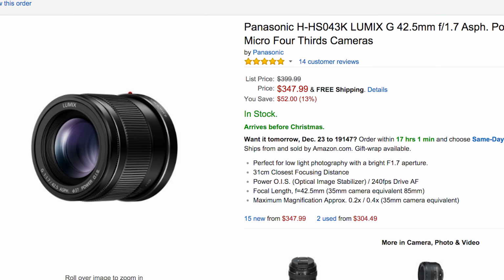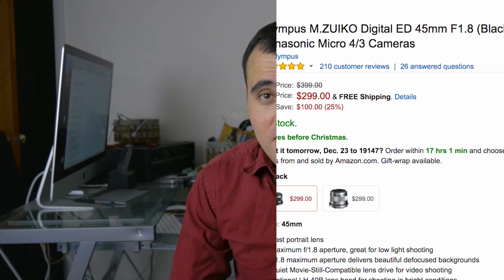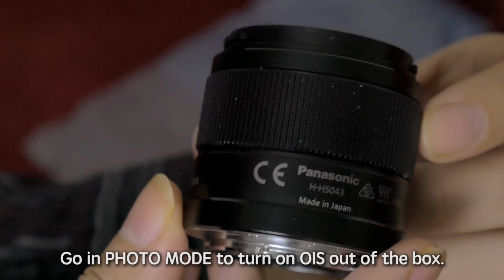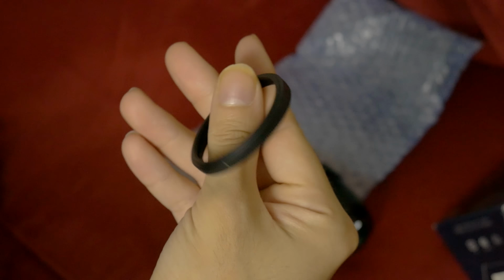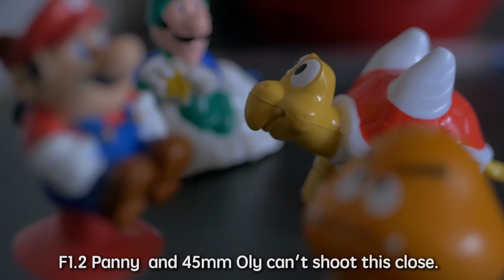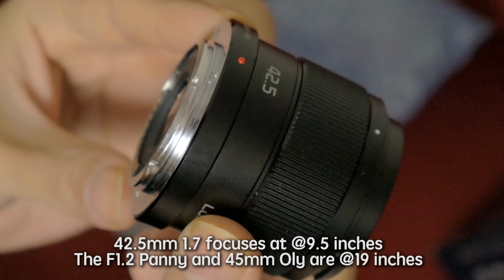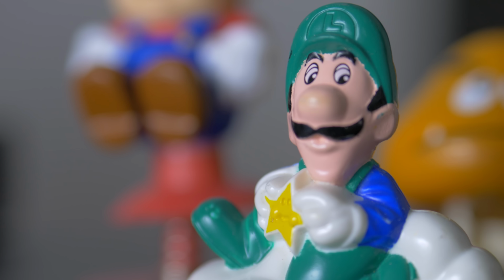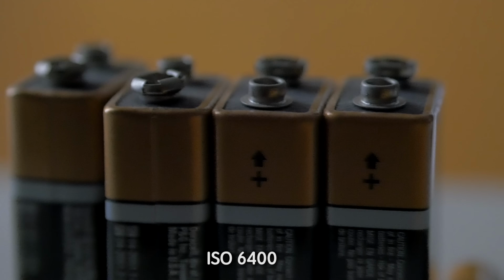42.5mm Panasonic 1.7 Lens - Video Review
A brief review of the 42.5mm Panasonic 1.7 and comparing it to other lenses such as the 45mm Olympus 1.8, 42.5mm 1.2, and Voigtlander Nokton .95.

Filmed with the Panasonic G7 in 4K Cinelike D.

Philadelphia Video Production